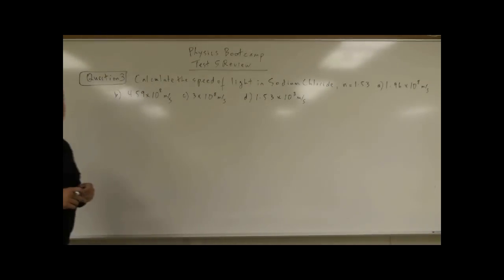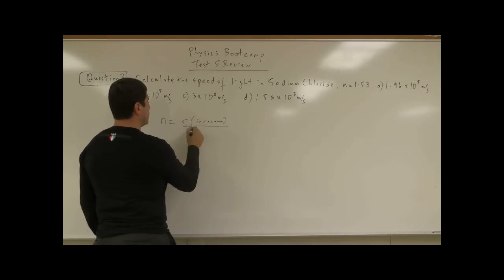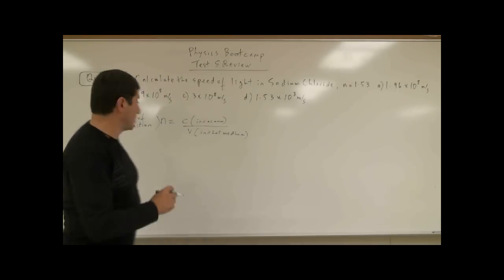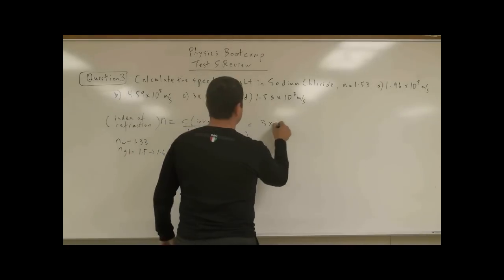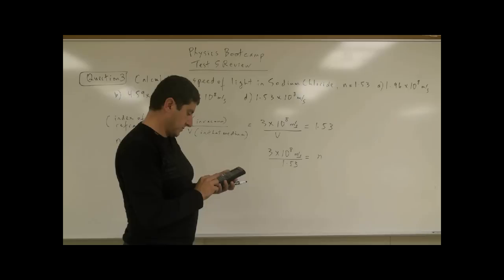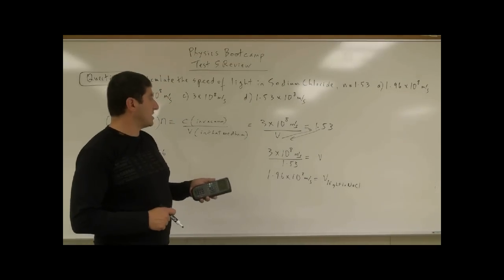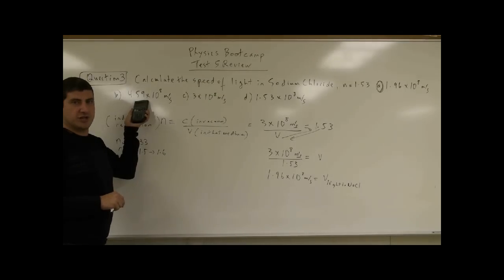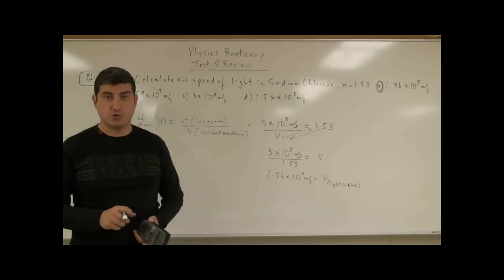PhysicsBootcampTest5ReviewQ3(Optics: Index of Refraction).avi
This video is part of the Physics Bootcamp series. It covers the third question of the fifth review test for this course.
Calculate the speed of light in Sodium Chloride, n = 1.53.  a) 1.96 x 108 m/s   b) 4.59 x 108 m/s   c) 3 x 108 m/s   d) 1.53 x 108 m/s